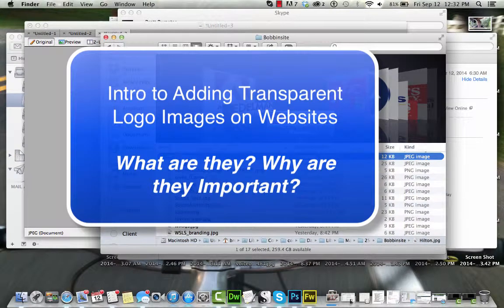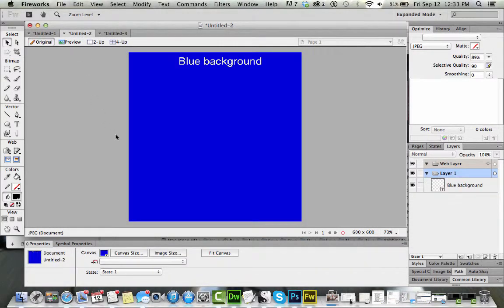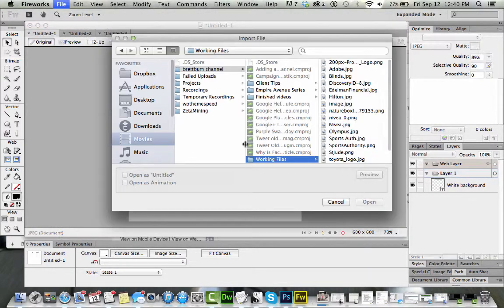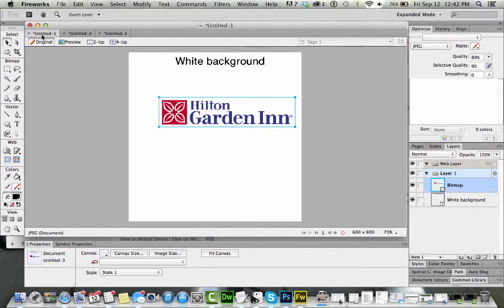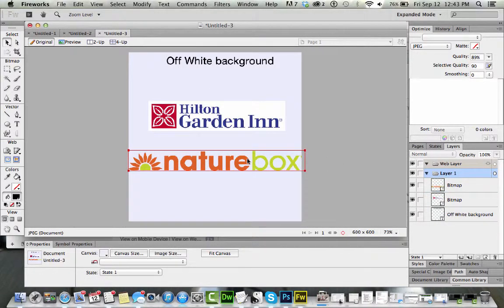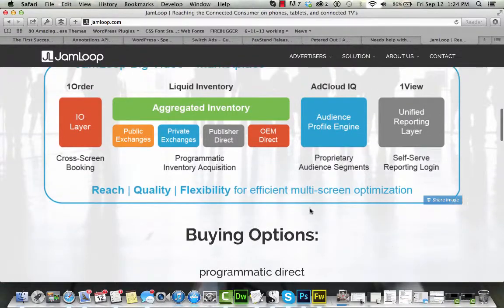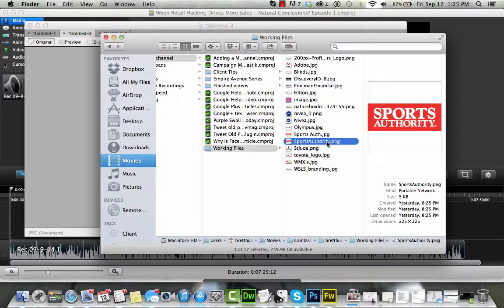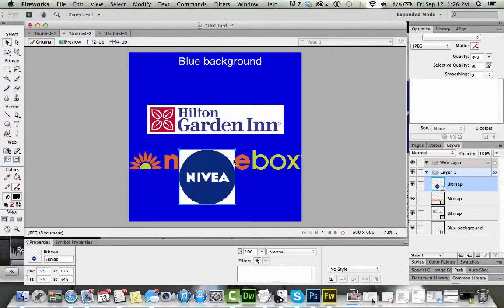How to Identify Transparent Background Images for Webdesign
This is a quick video tip for clients to help them understand how to identify logo images on transparent background images and why those images are desirable in many website design situations.